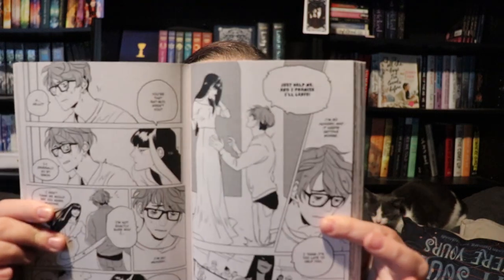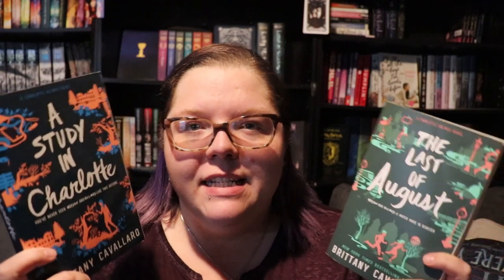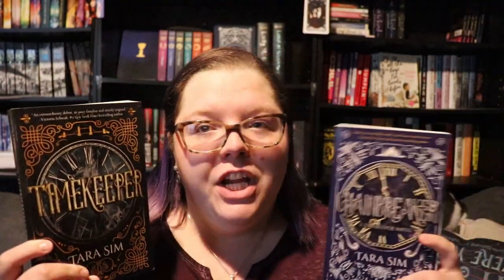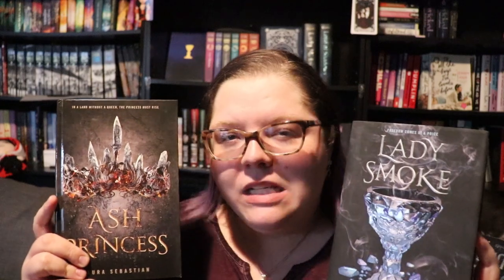October | TBR Takedown | How Many Unread Books?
No time like the middle of the month to do the TBR Takedown for the previous month! Also, check out that new outro ;)

1:14 Purchased
1:36 Book Outlet Haul
3:35 Read
3:43 Wrap Up

This Month's Live Write In -
This Month's Authortube Chat -

I post reading, writing, and book-related content Mondays and Wednesdays + Bonus Weekend videos!

Previous channel name JLW Reads

Opening and End Music: "Viking" By Aakash Gandhi

Thumbnails: All video thumbnails that feature a background picture without my face or shelves (unless otherwise noted) are from Unsplash.com